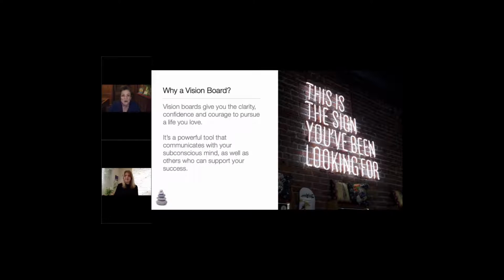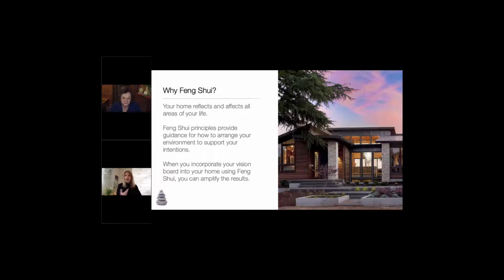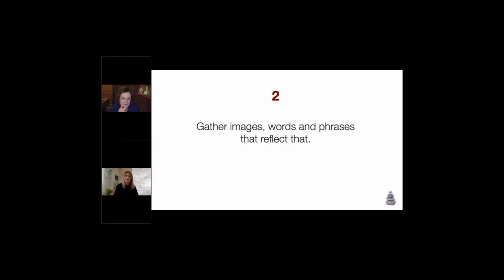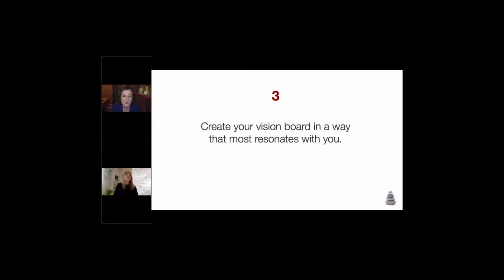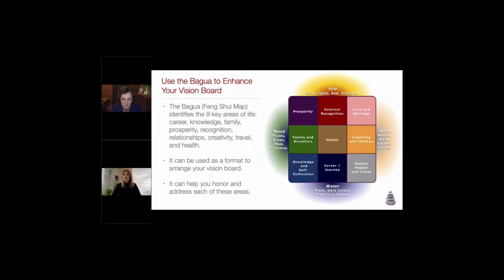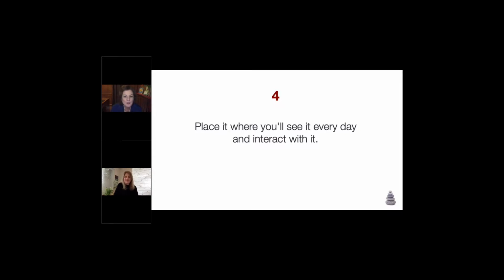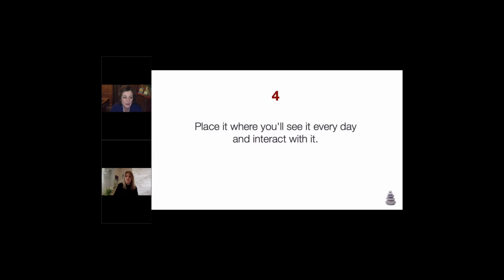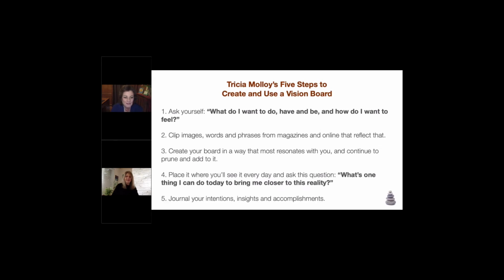How to Create a Vision Board with Feng Shui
Learn how to create a vision board using Feng Shui Principles to manifest your best year!
Presented by Feng Shui Expert, Jen Boyd and Vision Board Facilitator, Tricia Molloy.

🏠TRANSFORM THE ENERGY IN YOUR HOME AND LIFE
Optimize your space and unlock abundance with our Feng Shui Consultations and Classes.

FREE GUIDE: 3 Feng Shui Mistakes that are Blocking Your Success (And how to fix them!)
Learn three essential Feng Shui tips to open up the flow of energy in your home and life!

1:1 FENG SHUI CONSULTATIONS
Transform your space with a 1:1 Feng Shui consultation. Jen Boyd provides personalized guidance to align your home and energy with your intentions—perfect for a fresh start or a new home.

FENG SHUI CONSULTATIONS, CLASSES, AND MORE!

🚨About: In this video, I team up with my colleague, Tricia Molloy, as we discuss how to create a vision board using Feng Shui principles. This has a couple personal a-ha moments for me as Tricia reveals the power of a vision board. If this video helps you, share it so others may benefit as well. :)

/fengshui​, home, energy, fengshuitips, visionboard, fengshuitips, howtocreatevisionboard, fengshuivisionboard, whatisavisionboard, fengshuihome/